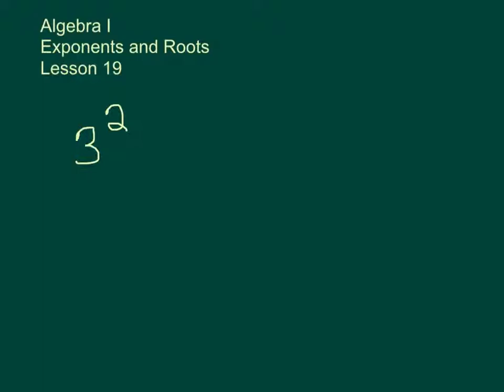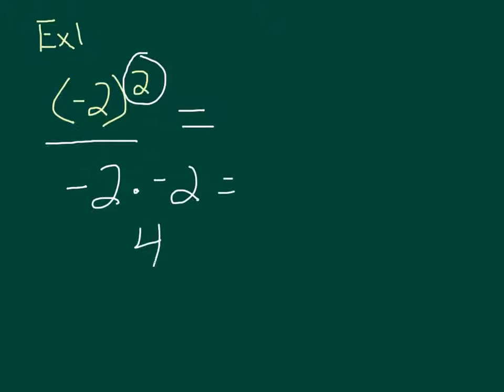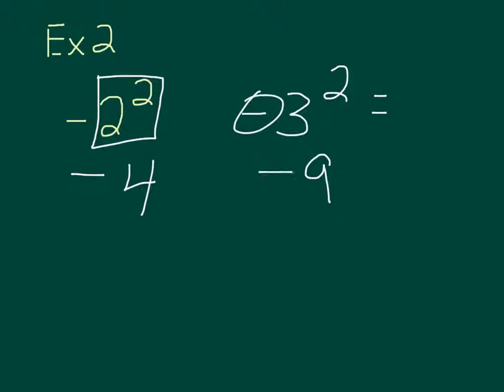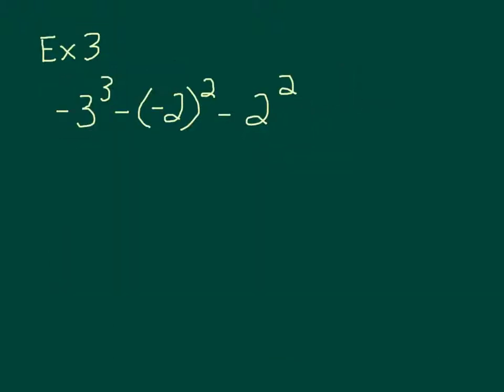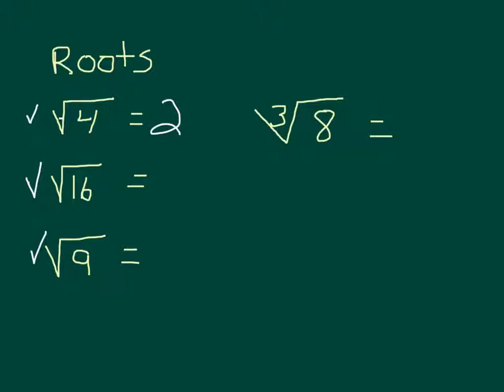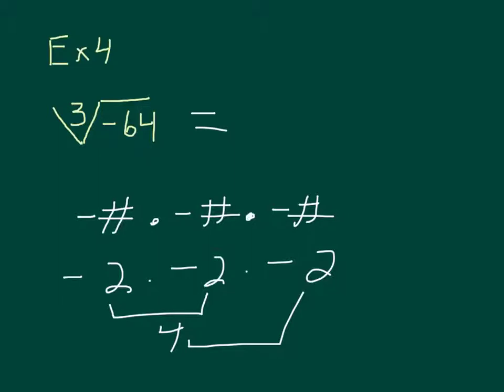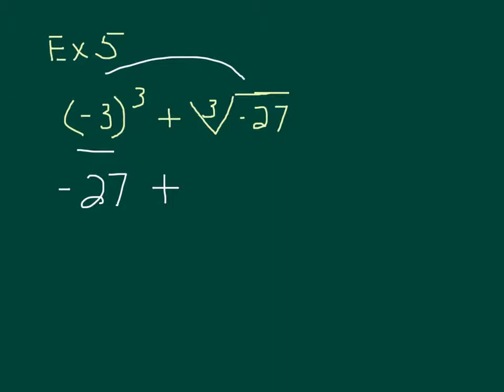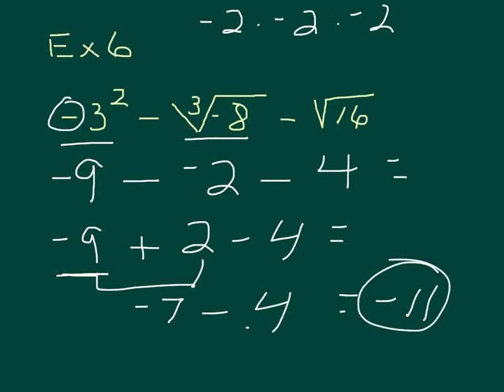ExponentsAndRoots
Evaluation of exponents and roots